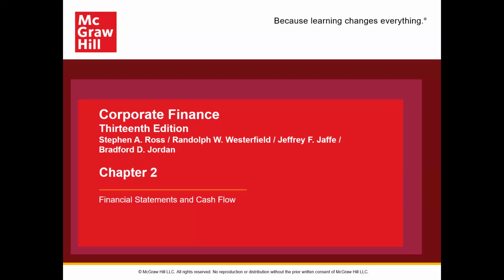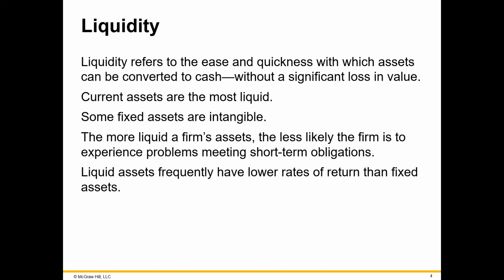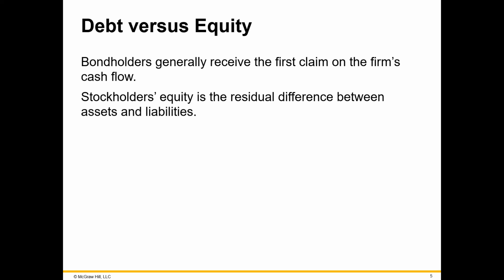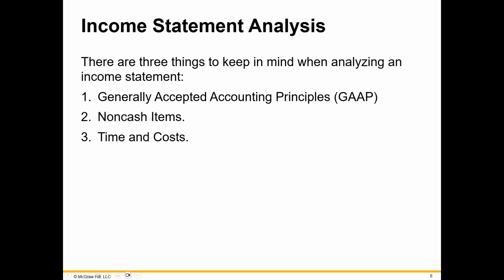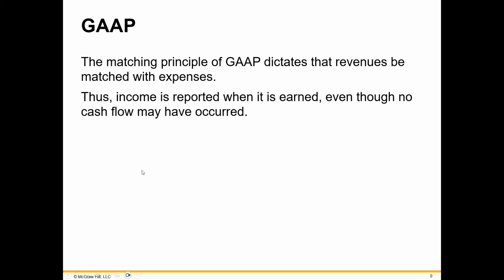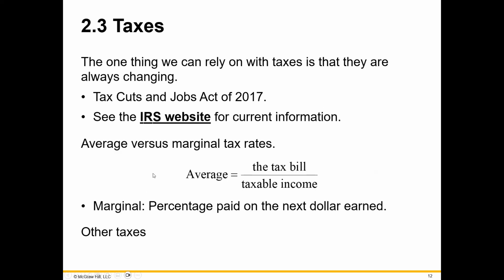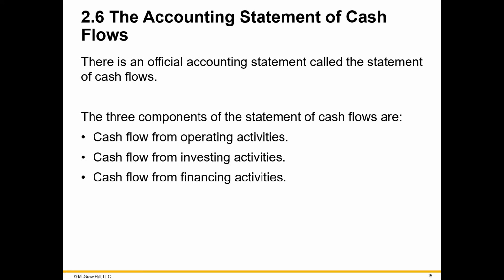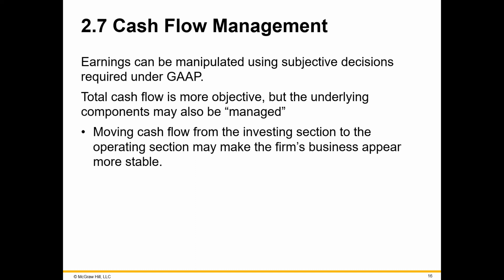Financial Statements and Cash Flows PPT